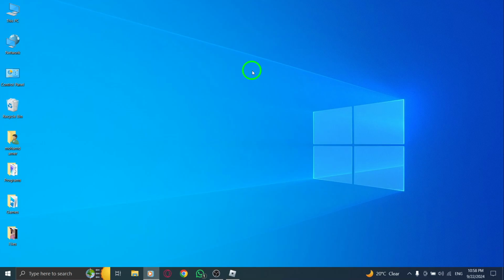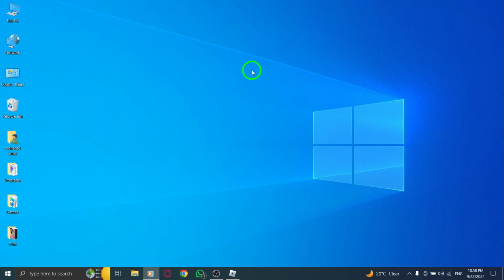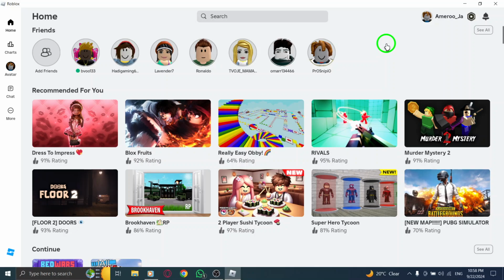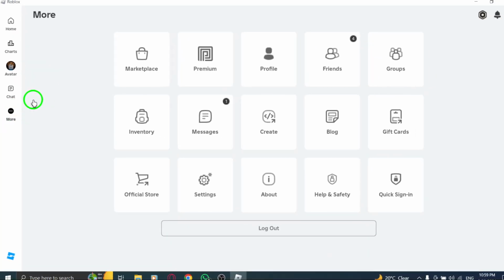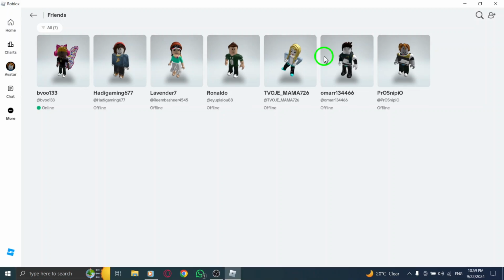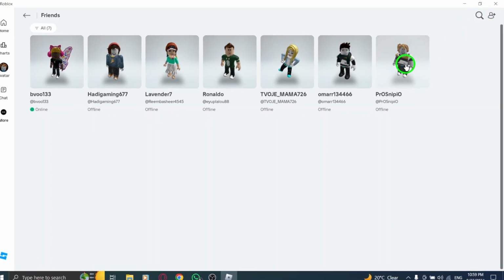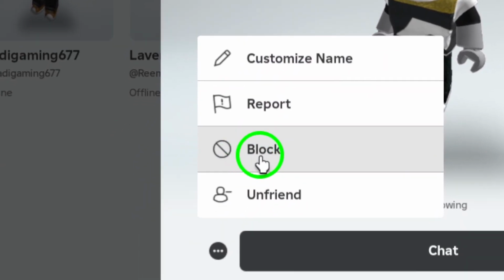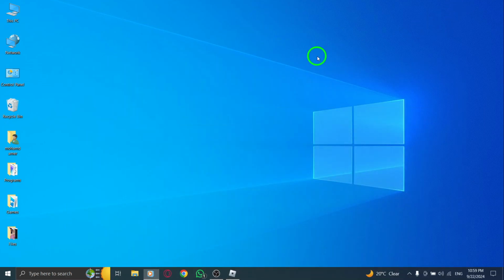How to Block Someone on Roblox On PC (New Update)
Learn how to block someone on Roblox using your PC with the latest update. Whether you're dealing with unwanted interactions or simply need some space, our step-by-step guide will show you the quick and easy way to take control of your Roblox experience. Follow these simple steps to block a friend you no longer wish to interact with:
Steps:

1. Open Roblox.
2. From the left side menu, click on More.
3. Click on Friends.
4. Find the friend you want.
5. Click on the three dots, then Block.

Chapters:
00:00 Intro
00:12 Soultion
01:05 Outro